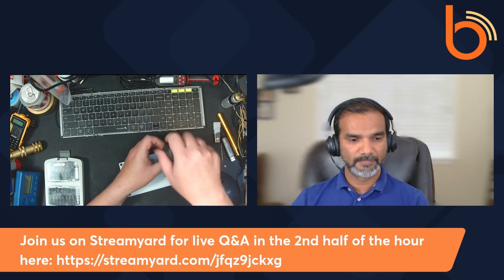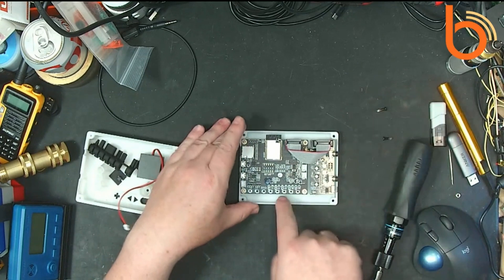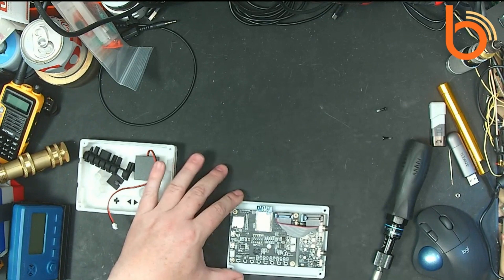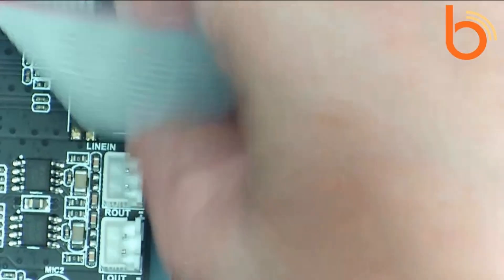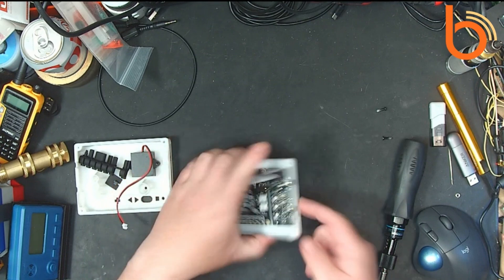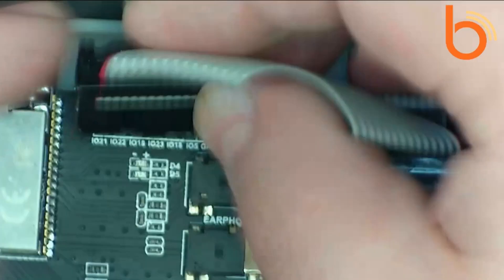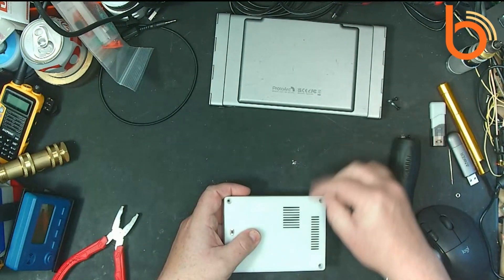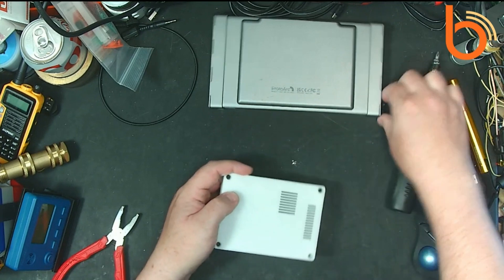Beneath the Boondock Echo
Sometimes users want to look under the hood.  We did it for you!  You're welcome to open and poke around -- there's even a secret squirrel battery jack where you can plug in a battery!